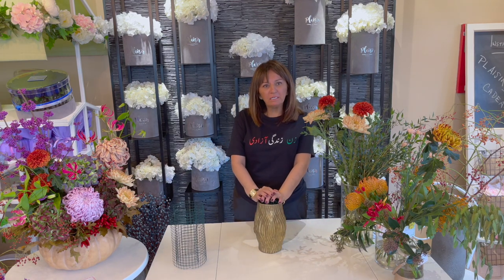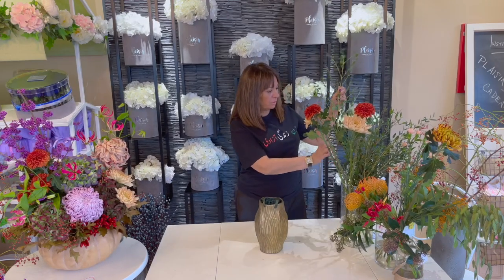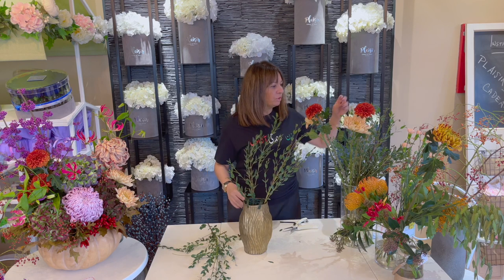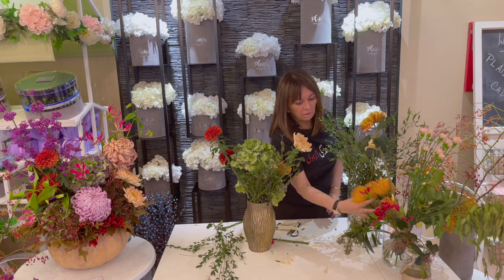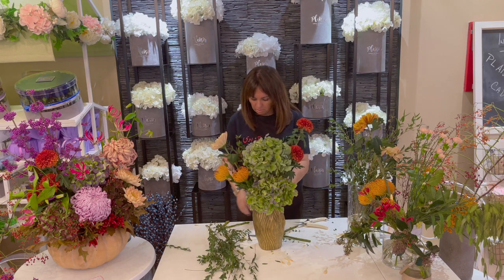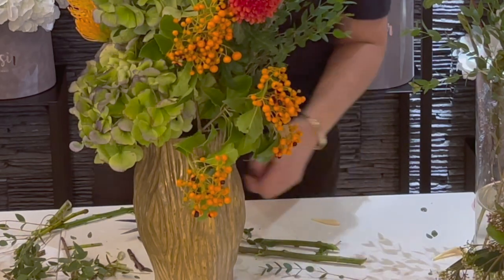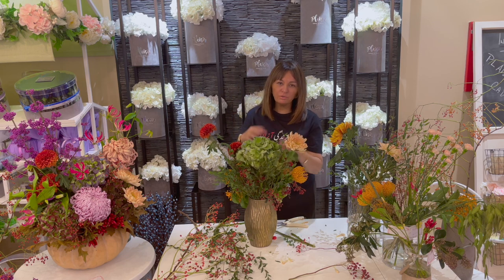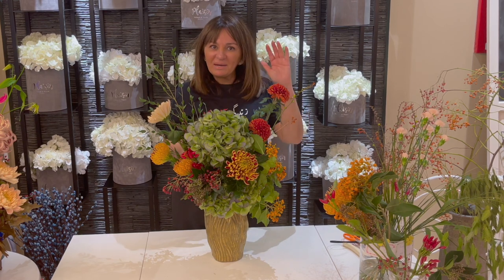Fall flower arrangement in a vase using chicken wire technique. Thanksgiving/Fall flower design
Fall is one of the most beautiful time of year for flowers.  There are so many varieties of orange, tan, gold, brown, deep red, wine and other autumn colours for flowers that we are spoiled for choice.

In this video you will learn how to do a beautiful fall / autumn flower arrangement in a vase using the chicken wire method.  The chicken wire method makes is so much easier to design your vase flower arrangement just make sure you use a non-transaparent vase so your chicken wire is not in full view.

Plaisir Cadeaux et Fleurs is a Dubai based luxury floral boutique. This channel is created to encourage and inspire all you flower enthusiasts, young and old, to enjoy bringing beauty into your home, with useful tips and tutorials on easy flower arrangements.

Plaisir Cadeaux et Fleurs is the leading leading luxury florist in the region with a passion for floristry and a strong belief in sharing all things floral!